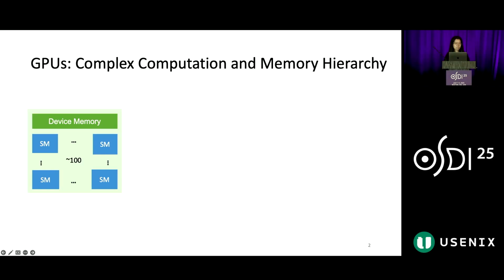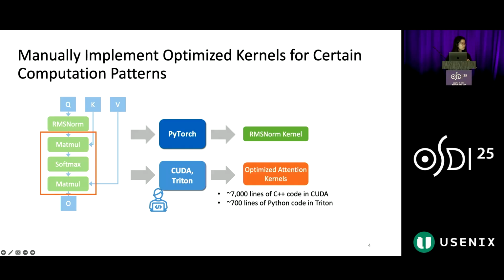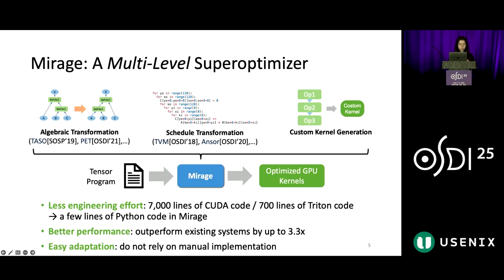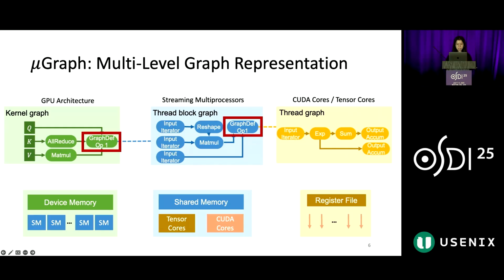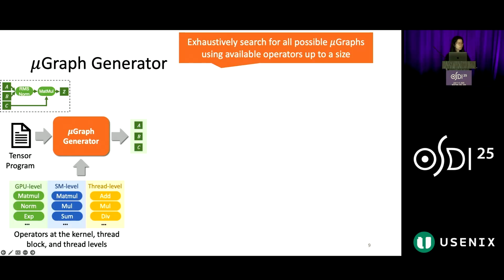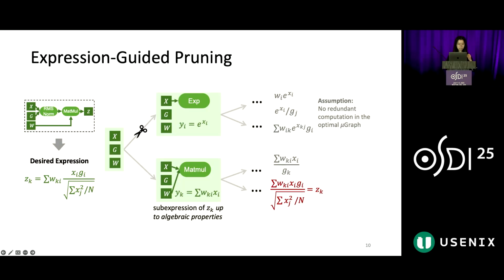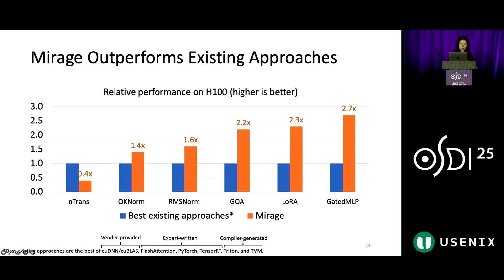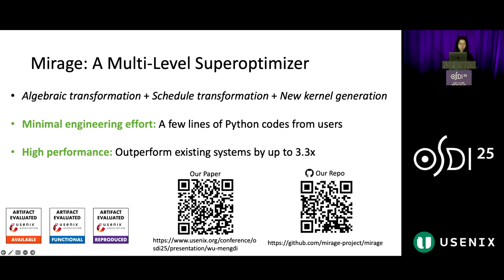OSDI '25 - Mirage: A Multi-Level Superoptimizer for Tensor Programs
Mirage: A Multi-Level Superoptimizer for Tensor Programs

Mengdi Wu and Xinhao Cheng, Carnegie Mellon University; Shengyu Liu and Chunan Shi, Peking University; Jianan Ji and Man Kit Ao, Carnegie Mellon University; Praveen Velliengiri, Pennsylvania State University; Xupeng Miao, Purdue University; Oded Padon, Weizmann Institute of Science; Zhihao Jia, Carnegie Mellon University

We introduce Mirage, the first multi-level superoptimizer for tensor programs. A key idea in Mirage is µGraphs, a uniform representation of tensor programs at the kernel, thread block, and thread levels of the GPU compute hierarchy. µGraphs enable Mirage to discover novel optimizations that combine algebraic transformations, schedule transformations, and generation of new custom kernels. To navigate the large search space, Mirage introduces a pruning technique based on abstraction that significantly reduces the search space and provides a certain optimality guarantee. To ensure that the optimized µGraph is equivalent to the input program, Mirage introduces a probabilistic equivalence verification procedure with strong theoretical guarantees. Our evaluation shows that Mirage significantly outperforms existing approaches even for DNNs that are widely used and heavily optimized.